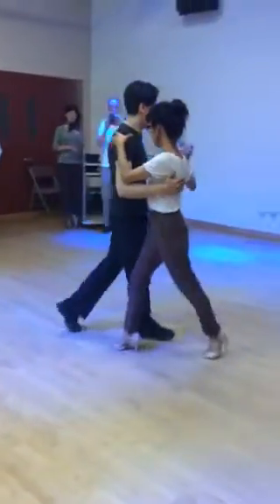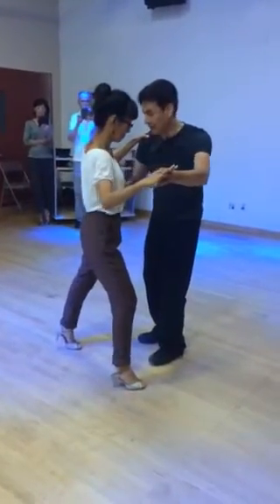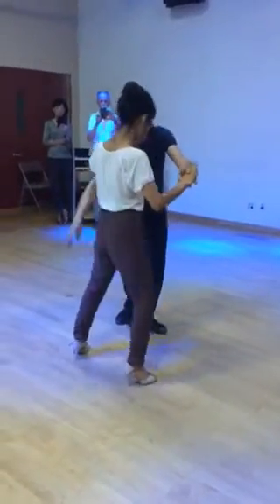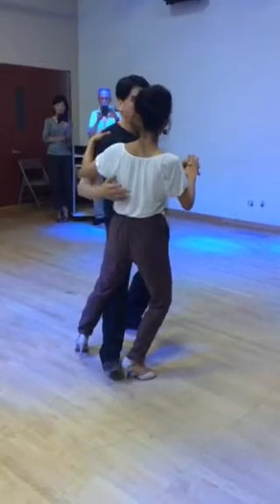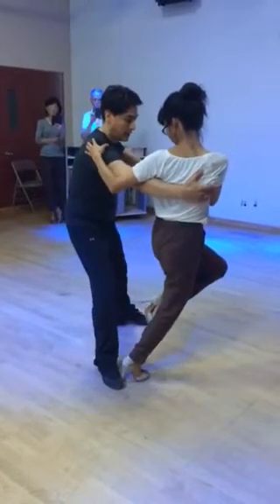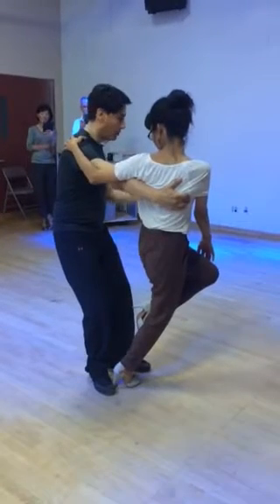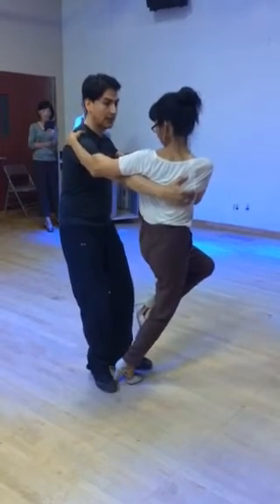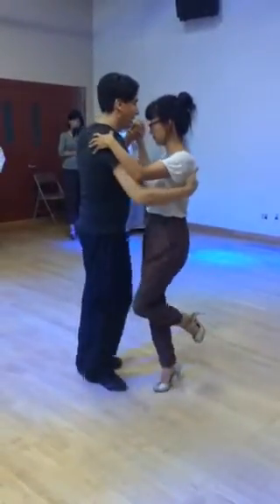Tango Colgada Lecture